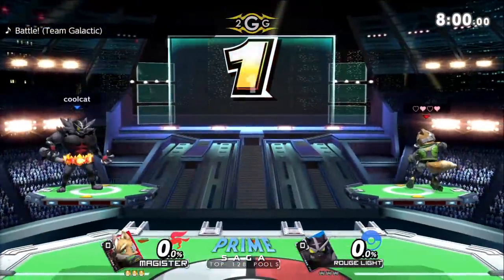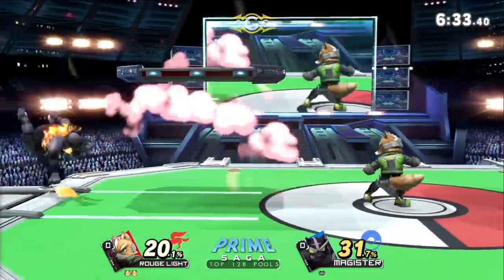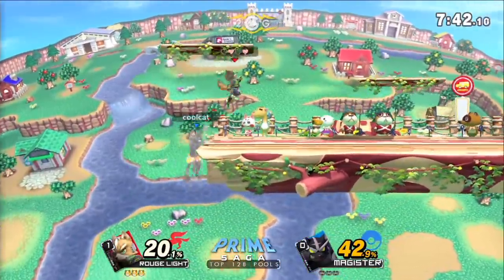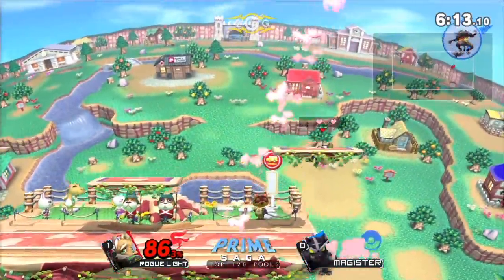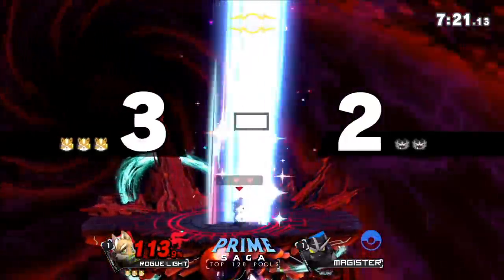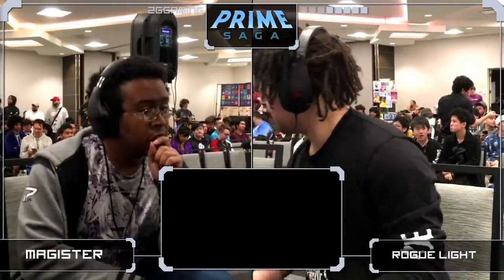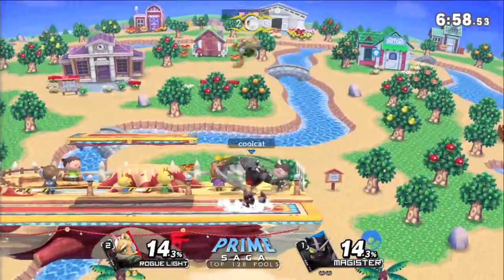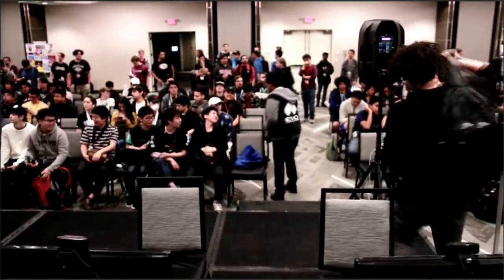2GG: Prime Saga - Magister (Incineroar) Vs. Rogue | Light (Fox) Top 128 - Smash Ultimate